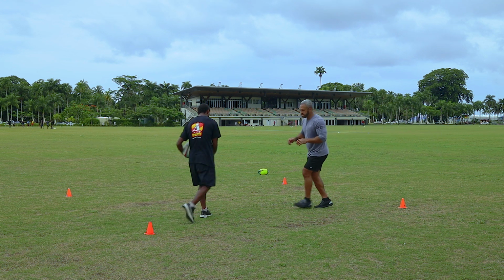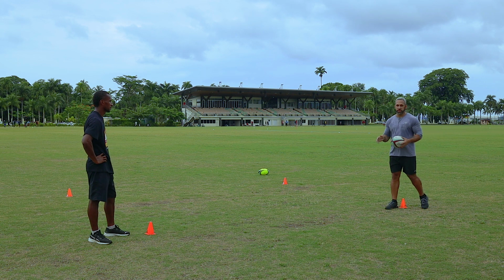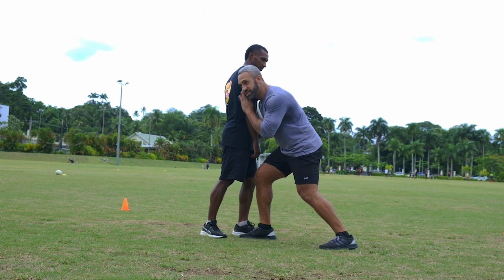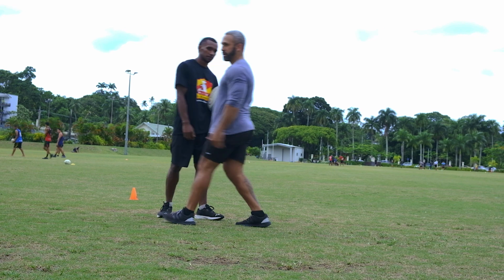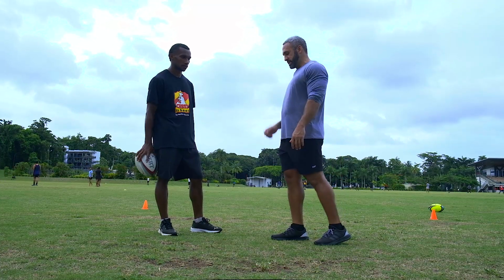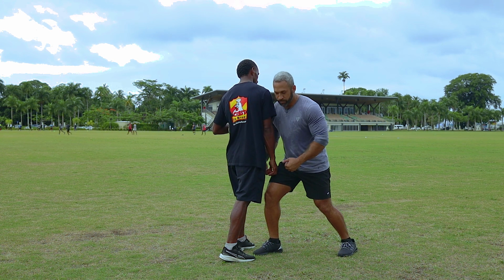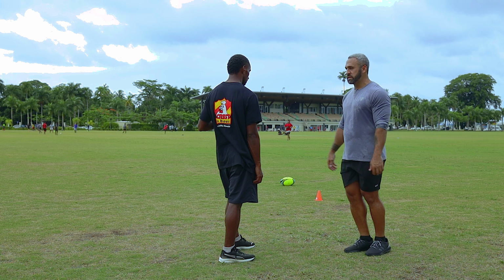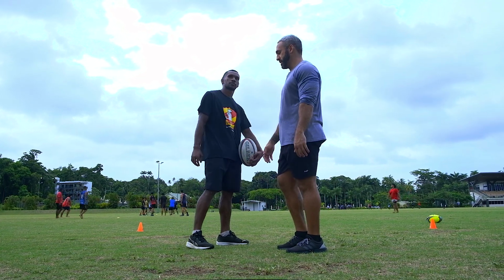S01E03 Rugby Training & Skills with Randall Kamea - The Tackle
Today's skill is the tackle. We're going to be focusing on winning the contact with your plant foot and driving through jerry's going to be attacking i'll be defending.

For the start of the drill we're just going to walk through it really slowly so we can explain everything but once you get it at your club you can you can jog through to start with and
then go go at 100 or 80 percent.

So jerry's going to be running to score on that cone and i'm gonna be defending coming across with a classic cover tackle

So just walking through jerry so coming through nice and low going into contact and your plant foot you want you want it right down the middle so basically down the middle of jerry same leg same shoulder and this stops jerry's drive

Coming through this way now i've got  i've dominated the contact first point of contact and i can drive through with my back leg and take jerry backwards

We're going to go a bit faster this one just jogging through and we'll also talk through some safety points after

At this point you want to be as jerry's coming here you want to start dipping low here at the hips and then it's short steps coming in right before contact one big step down the middle shoulder and you want your head you always want your head somewhere soft

So general rule is cheek to cheek you never want your head here it puts your neck neck in danger of twisting or jerry's knee driving up and hitting you in the head

So same foot same shoulder short steps dipping coming in and one long step into contact

That plant foot right down the center of jerry so it stops his momentum coming forward and gives me the advantage in the contact and i can then drive through with the back foot

One of the main focuses in this in this drill is your plant foot so with jerry running across that way
I'm coming from the side i want to hit him with my right shoulder so my plant foot is going to be my right foot

I really want to get this right foot in as close as possible to jerry because all my my shoulder is going to be the first point of contact but all the power is going to come through my legs

So the closer it is to him the more power i'm going to be able to push through through jerry and drive him back

If i'm if my plant foot's here i'm sort of chasing chasing my body and losing all this power so the the tackle's not going to be as effective and jerry will probably win that contact and take me backwards so that's a thing to remember for this drill

In a game in real game situation it's not always going to be as simple as this and getting the perfect tackle but it's good to practice the perfect technique and it'll help you a lot especially winning contact in the games

There was a skill for today i hope you learned something new that you can share with your friends and your rugby club and hope it improves your game thanks to jerry from the lakeba rugby club for his time today and i wish him all the best in his game this weekend.

Watch all the action from Fiji rugby on the Fiji Airways TEIVOVO Rugby Show with host Culden Kamea. Watch interviews with key players in rugby and hear from the best commentators in the game dissect the major talking points in the domestic and international games. One of the main objectives of this show is, so that rugby fans all over the world, can learn how we in Fiji, play the game that they play in heaven, right here on earth with lots of love, fun and laughter!

Teivovo is a Fijian based magazine with a prime focus on providing high quality Fijian rugby news, inspirational articles and insights, and pressing discussion points to our rugby thirsty nation. Teivovo covers all major world rugby sevens tournaments, global 15s competitions, international tours and a special issue for the Rugby World Cup 2022. Founded in 1999 and continually published for 23 years, Teivovo has proven success that it has been the highest selling and most read magazine in Fiji* - with over 45k readers in a month alone, and a pass on rate of 14 people per magazine.